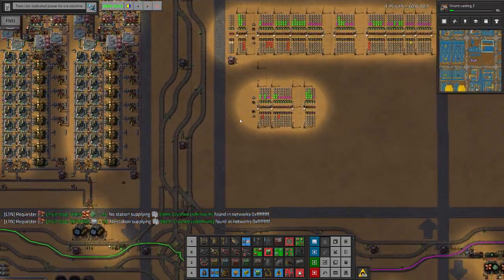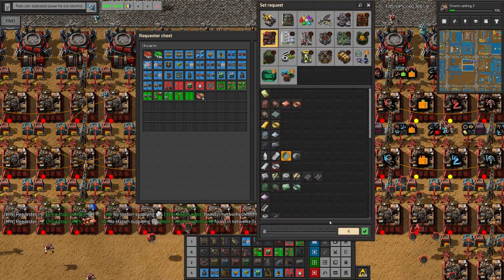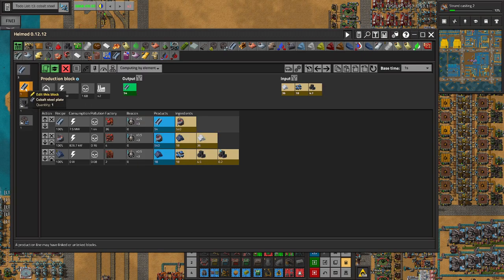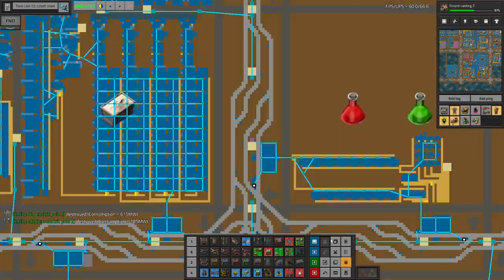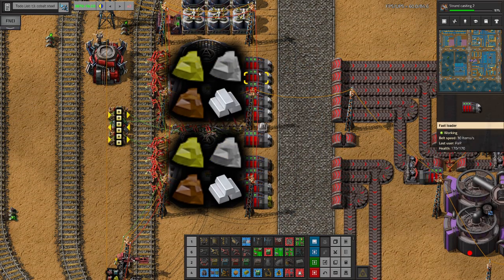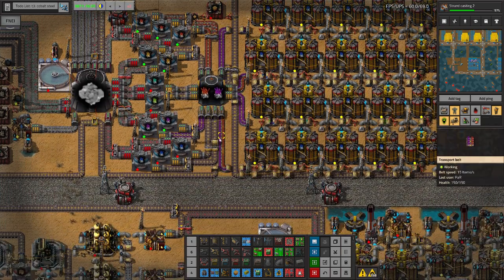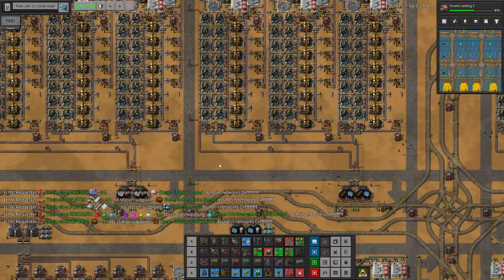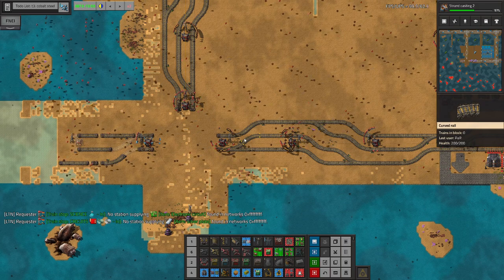COBALT STEEL PLATES - Ep 125 - Seablock BNW - Factorio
Welcome to my first ever Let's Play series! I'll be playing Factorio with Seablock and Brave New World mods and high research costs.

Factorio is a game in which you build and maintain factories. You will be mining resources, researching technologies, building infrastructure, automating production and fighting enemies.

Seablock modpack includes majority of Angels and Bobs mods. In addition it removes all ore patches, rebalances the game accordingly and makes you start on a small island in the sea.

Brave New World mod removes player character. Everything needs to be done by bots.

Power Overload makes power poles explode in case total electrical power consumption on the network gets too high.

Full list of mods:
Seablock Pack
Brave New World
Power Overload
Angel's Industries
LTN (plus extras)
Loader Redux
Bottleneck Lite
Time Tools
Todo List
Robot Replacer

Research cost multiplier: x5 (on top of SCT multipliers).
SCT technology cost multipliers: extended (T2 x4, T3 x6, Mil x10, Prod x10, High x20, Inf x25).
SpaceX multipliers: x16 / x16 / x25.